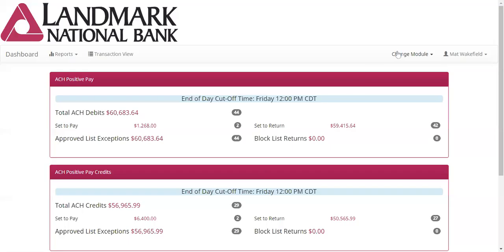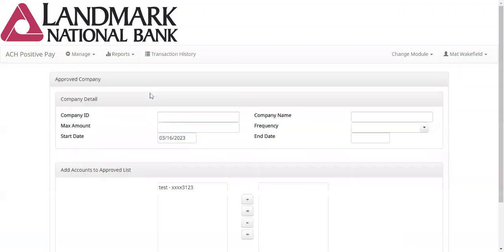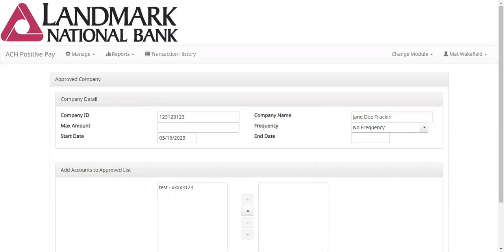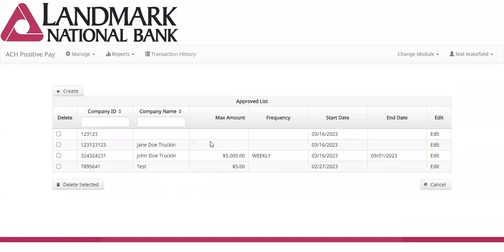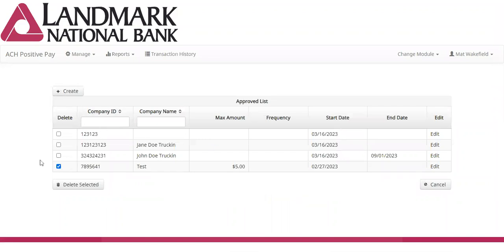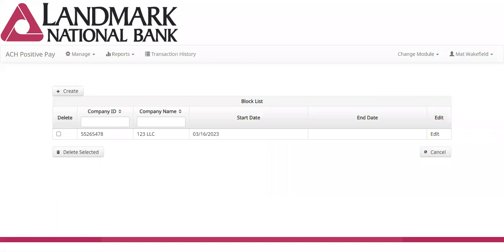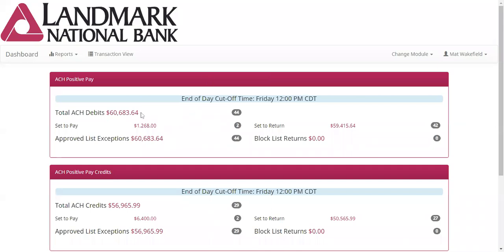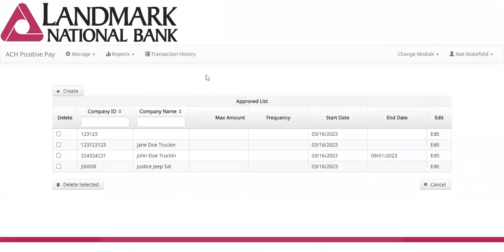Positive Pay Approved and Block List